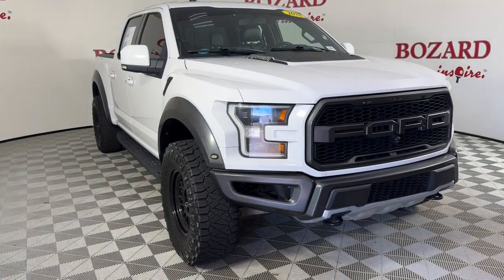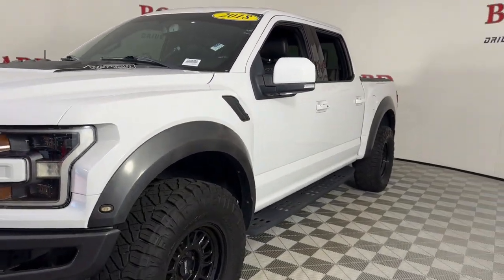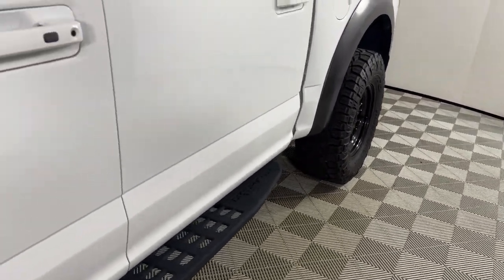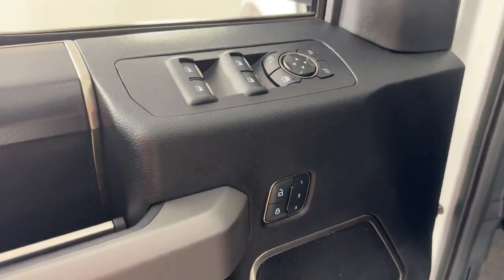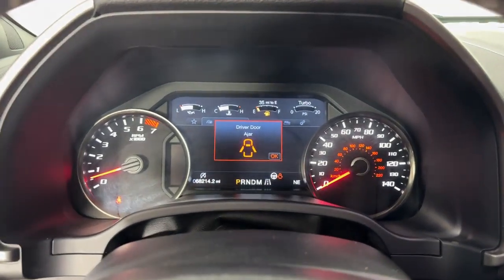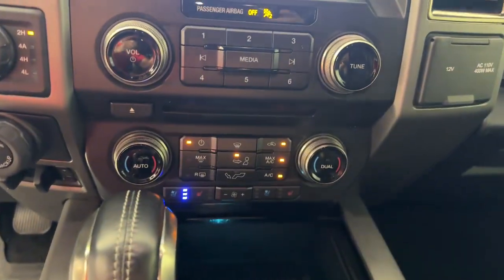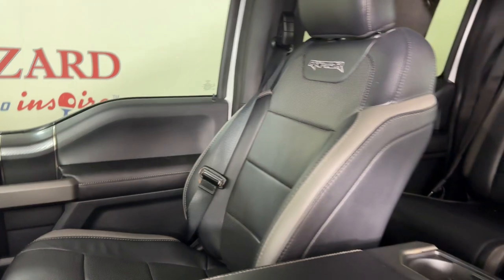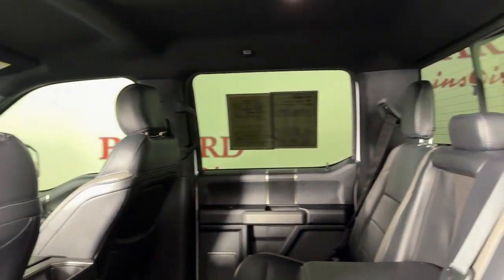2018 Ford F-150 Jacksonville, Daytona Beach, Orlando, St. Augustine, Near Me FL 244494A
Oxford White Used 2018 Ford F-150 Raptor available in Jacksonville, Florida at Bozard Ford Lincoln. Servicing the Daytona Beach, Orlando, St. Augustine, Near Me, FL area.

Thank you for taking the time to look at this reliable 2018 Ford F-150 ***OUR GREAT PRICE IS JUST THE BEGINNING***brbrOxford White 2018 Ford F-150 Raptor 3.5L V6 EcoBoost 10-Speed AutomaticbrbrFord Blue Certified Certified 4WD 10-Way Power Driver & Passenger Seats 360 Degree Camera 4.10 Front Axle w/Torsen Differential 8 Productivity Screen Advanced Security Pack Ambient Lighting - Ice Blue Color Only BLIS Blind Spot Information System Dual-Zone Electronic Automatic Temperature Control Equipment Group 802A Luxury Heated & Ventilated Leather 40/Console/40 Front Seats Heated Steering Wheel Inflatable Rear Safety Belts Integrated Trailer Brake Controller Intelligent Access w/Push-Button Start LED Box Lighting LED Sideview Mirror Spotlights Memory System (Seat Pedal Exterior Mirror) Power Glass Heated Sideview Mirrors Power Tilt/Telescoping Steering Column w/Memory Power-Adjustable Pedals Power-Sliding Rear Window Pro Trailer Backup Assist Radio: B&O Play Premium Audio System Remote Start System w/Remote Tailgate Release SYNC 3 SYNC Connect Tailgate Applique FORD Universal Garage Door Opener Voice-Activated Touchscreen Navigation System 17 Cast Aluminum Wheels 4-Wheel Disc Brakes 7 Speakers 8-Way Power Drivers Seat w/Power Lumbar ABS brakes Air Conditioning Alloy wheels AM/FM radio: SiriusXM Auto-dimming Rear-View mirror Brake assist CD player Compass Delay-off headlights Driver door bin Driver vanity mirror Dual front impact airbags Dual front side impact airbags Electronic Locking w/4.10 Axle Ratio Electronic Stability Control Emergency communication system: 911 Assist Exterior Parking Camera Rear Front anti-roll bar Front Bucket Seats Front Center Armrest Front fog lights Front reading lights Front wheel independent suspension Fully automatic headlights GVWR: 7050 lbs Payload Package Illuminated entry Leather steering wheel Low tire pressure warning Occupant sensing airbag Outside temperature display Overhead airbag Overhead console Panic alarm Passenger door bin Passenger vanity mirror Power door mirrors Power driver seat Power steering Power windows Radio data system Rear Parking Sensors Rear reading lights Rear step bumper Rear window defroster Remote keyless entry Security system Speed control Speed-sensing steering Split folding rear seat Steering wheel mounted audio controls SYNC Tachometer Telescoping steering wheel Tilt steering wheel Traction control Trip computer Unique Cloth Trim Seats Variably intermittent wipers 4WD 10-Way Power Driver & Passenger Seats 360 Degree Camera 4.10 Front Axle w/Torsen Differential 8 Productivity Screen Advanced Security Pack Ambient Lighting - Ice Blue Color Only BLIS Blind Spot Information System Dual-Zone Electronic Automatic Temperature Control Equipment Group 802A Luxury Heated & Ventilated Leather 40/Console/40 Front Seats Heated Steering Wheel Inflatable Rear Safety Belts Integrated Trailer Brake Controller Intelligent Access w/Push-Button Start LED Box Lighting LED Sideview Mirror Spotlights Memory System (Seat Pedal Exterior Mirror) Power Glass Heated Sideview Mirrors Power Tilt/Telescoping Steering Column w/Memory Power-Adjustable Pedals Power-Sliding Rear Window Pro Trailer Backup Assist Radio: B&O Play Premium Audio System Remote Start System w/Remote Tailgate Release SYNC 3 SYNC Connect Tailgate Applique FORD Universal Garage Door Opener Voice-Activated Touchscreen Navigation System.br4WDbrCertified. Ford Blue Certified Details:brbr  * Vehicle Historybr  * 139 Point Inspectionbr  * Transferable Warrantybr  * Warranty Deductible: $100br  * and 11000 FordPass Rewards Points to use toward first maintenance visitbr  * Limited Warranty: 3 Month/4000 Mile (whichever comes first) after new car warranty expires or from certified purchase datebr  * Roadside AssistancebrbrbrAwards:br  * Motor Trend Automobiles of the ye